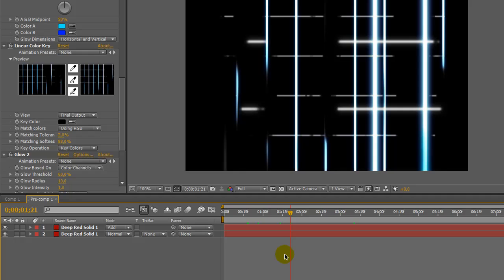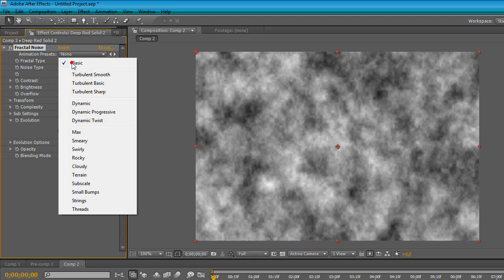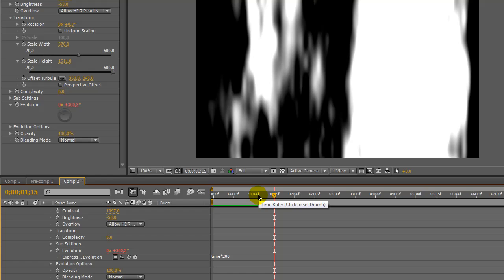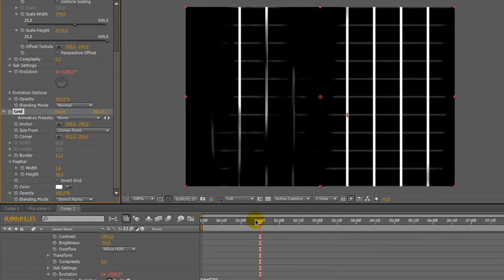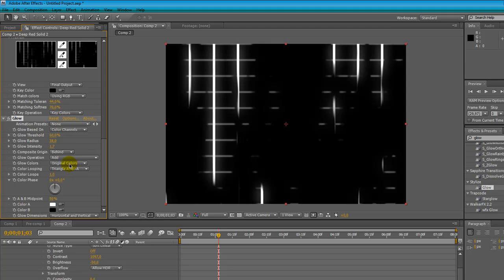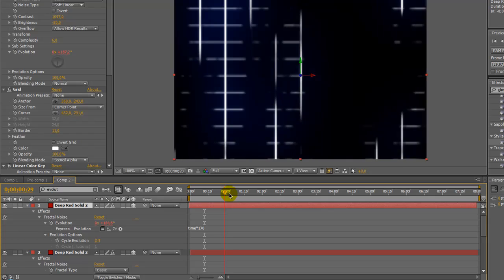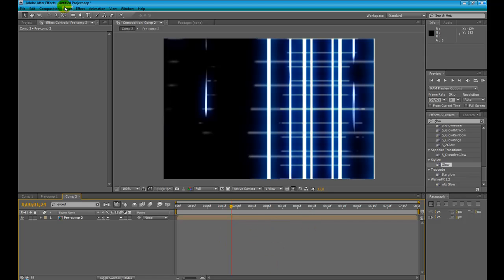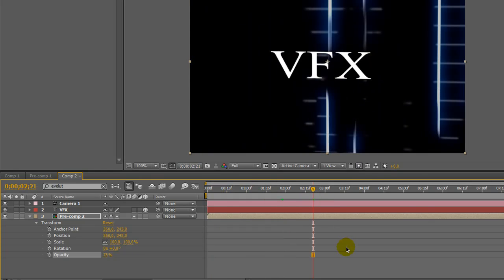After Effects Techno Template design element tutorial